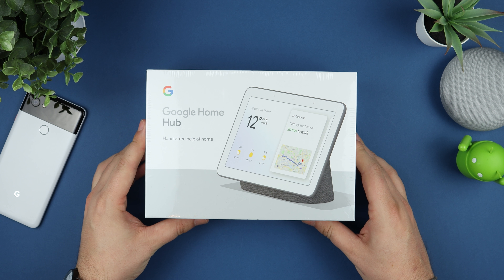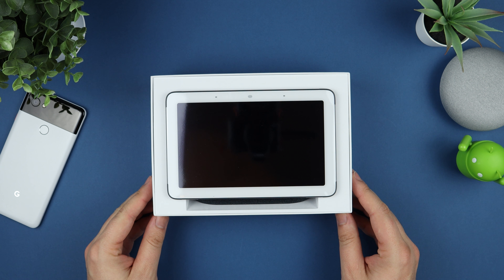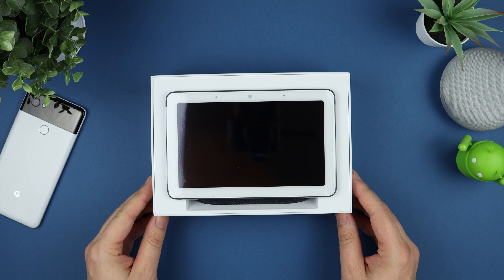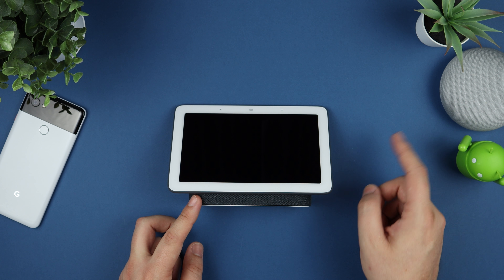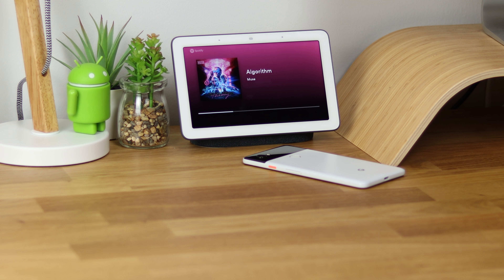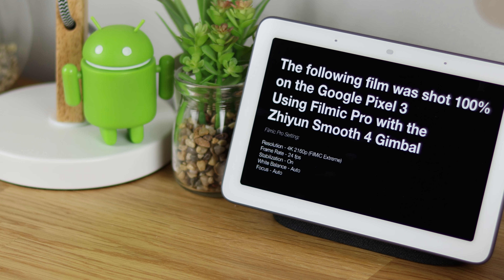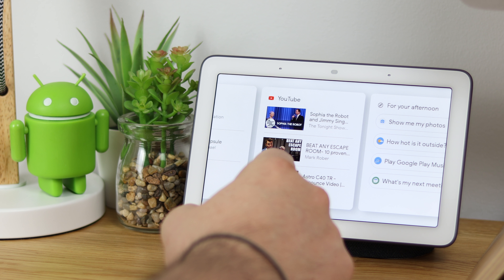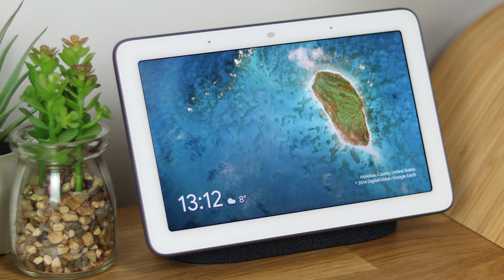Google Home Hub unboxing & first look!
In this video we take a look at the Google Home Hub. This is basically a Google Home / Mini with a screen. But that screen opens up a ton of possibilities with what can be done and seen.

**Google Home Hub Currently £40 / $40 off**